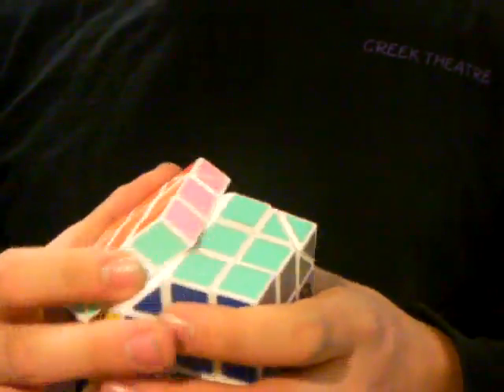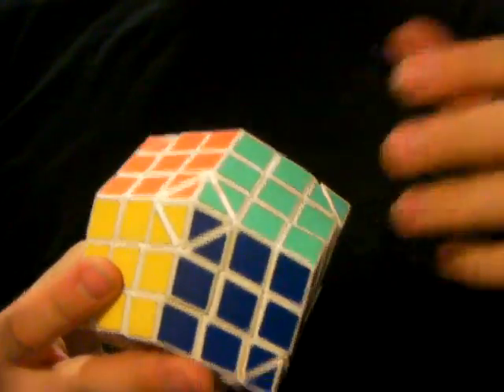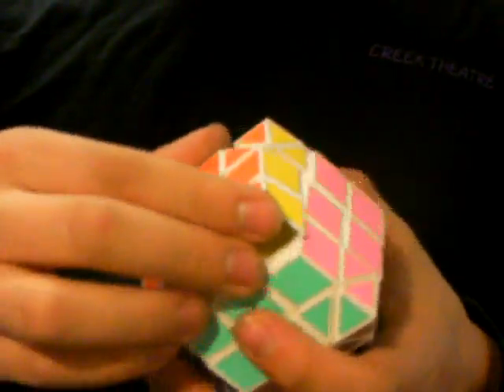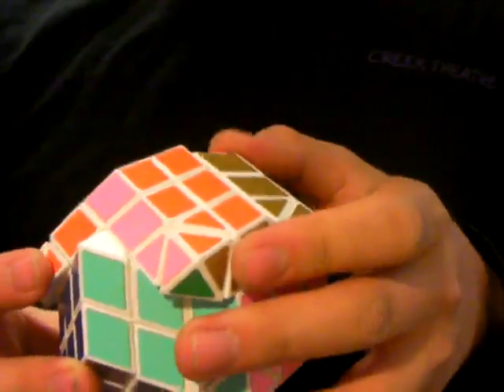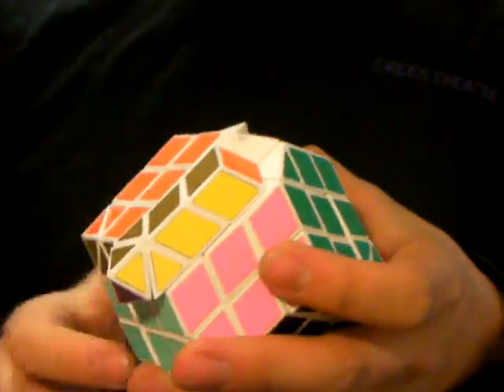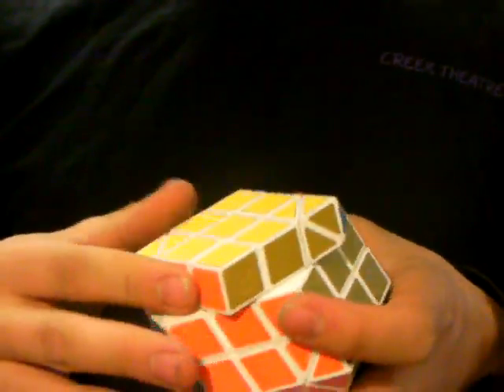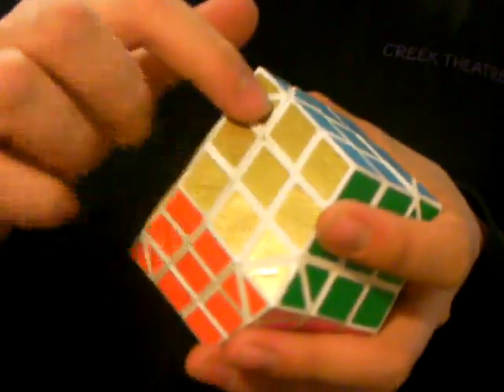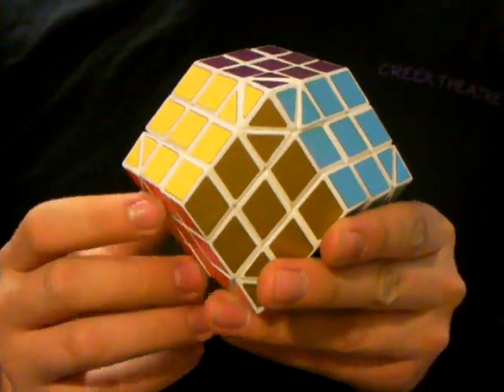Face-Turning Rhombic Dodecahedron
This is my newest custom twisty puzzle.  It is a face-turning rhombic dodecahedron.  I designed it on SolidWorks, printed master parts with my university's FDM 3D printer, made molds from Oomoo 30, and cast the parts with SmoothCast 300.

It still needs some work, so when it's entirely done, I will post an updated video.